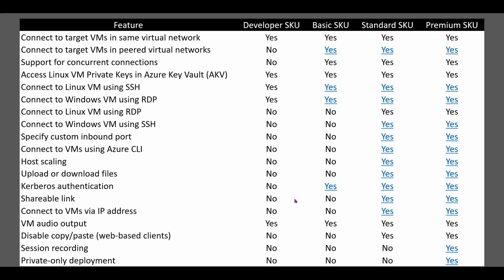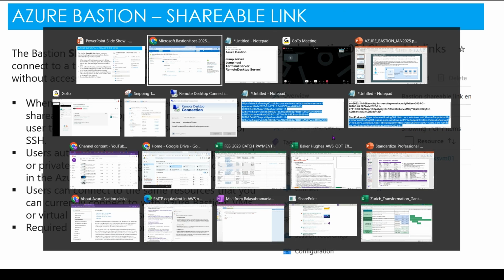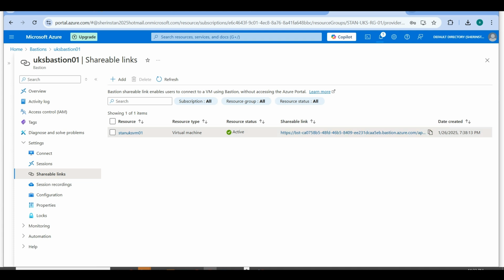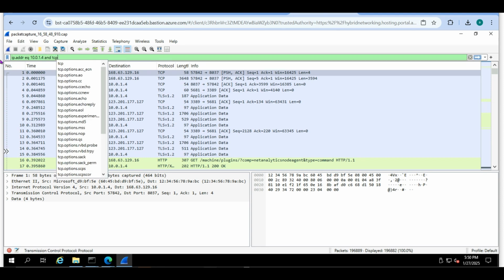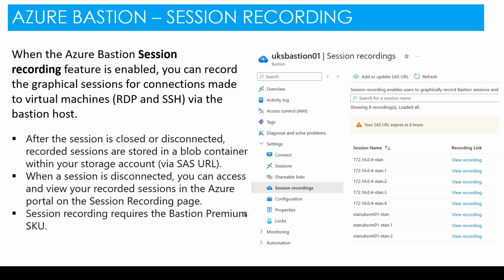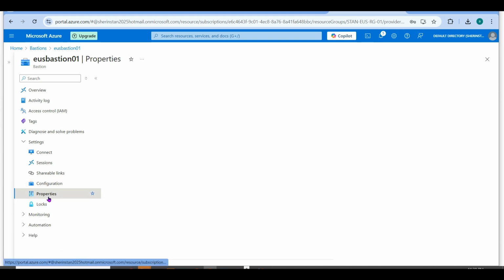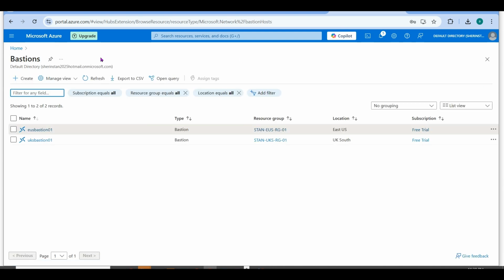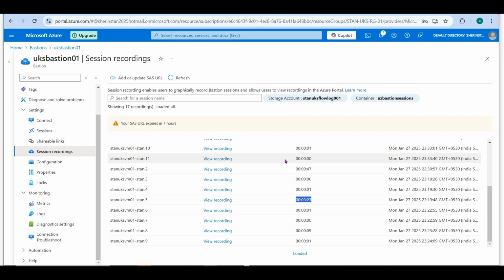AZURE TIPS n TRICKS in ENGLISH - SESSION RECORDING using AZURE BASTION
✅ Azure Bastion – Session Recording Feature:
The Session Recording capability in Azure Bastion Premium SKU allows organizations to securely capture and store every RDP or SSH session initiated through Azure Bastion. This feature is designed to strengthen security, compliance, auditability, and forensic investigation for all administrative or operational VM access in Azure.
Azure Bastion Session Recording ensures that all session activity is monitored without exposing VMs to the public internet, aligning with Zero Trust and privileged access governance models.

🔍 What the Session Recording Feature Does:
When enabled, Azure Bastion automatically records all graphical sessions (RDP/SSH) that pass through a Bastion host. The recordings are stored securely in an Azure Storage account that you designate, using a Shared Access Signature (SAS) URL for controlled write permissions.

Session recordings become available for viewing in the Azure Bastion Session Recording pane after the session ends or is disconnected.

✅ Key Capabilities & Benefits
1. Full Visibility into VM Access Activity
     Bastion records all sessions—no selective recording.
     Supports both RDP and SSH graphical sessions.
     Allows auditing of who accessed which VM, when, and what actions were taken.
This ensures transparent tracking of administrative access across your Azure environment.

2. Secure, Centralized Storage of Recordings
     Recordings are stored in a Blob container within an Azure Storage account.
     Bastion uploads recordings using a secure SAS URL with limited permissions.
     Users need Storage Blob Data Reader permissions to view recordings.
This ensures separation of duties—operators can access VMs, while auditors can access recordings.

3. Compliance and Forensics Support
    Session Recording is particularly valuable for:
    Regulatory compliance (SOX, PCI, ISO, HIPAA)
    Insider threat monitoring
    Privileged access oversight
    Post‑incident investigations

The video-based evidence provides a tamper‑resistant record of administrative actions.

4. Seamless User Experience
    Users connect normally through Bastion.
    Recording is automatic—no client-side software or user action required.
    Sessions are recorded server-side at the Bastion layer.
This ensures consistent coverage without operational burden.

✅ Prerequisites and Requirements
      Premium SKU Required
      The Session Recording feature is available only in the Azure Bastion Premium SKU.

Storage Requirements
Only one container/storage account can be configured at a time.
Immutable storage or blob versioning must be disabled.
SAS URL must remain valid for continuous operation.

Connection Limitations

Not supported through native RDP/SSH clients—only portal graphical sessions.
Cannot be used concurrently with Entra ID support for RDP in Azure portal.

✅ How Session Recording Works (Simplified Flow)

Admin enables Session Recording on Azure Bastion (Premium SKU).
Admin configures a Storage Account + Container and provides Bastion with a SAS URL.
Users connect to VMs through Bastion using RDP/SSH from the Azure portal.
Bastion automatically captures the session video.
When the session ends, the recording is uploaded as a blob.
Auditors can view recordings from the Azure Bastion Session Recording page or directly from Storage.

✅ Operational Scenarios Where This Feature Shines
✔ Privileged Access Monitoring
Track administrative operations on critical workloads.
✔ Contractor or Vendor Oversight
Record external party activities when accessing sensitive systems.
✔ Forensics & Investigation
Replay session footage during post‑incident reviews to understand user actions.
✔ Regulatory Compliance
Maintain evidence trails for access and changes on regulated systems.

✅ Limitations to Be Aware Of

Only graphical sessions are recorded—not native client sessions.
Only one storage container can be used at any given time.
Not supported across all network architectures (e.g., Virtual WAN).
Must not use blob versioning or immutable policies.

These considerations help ensure consistent recording and avoid disruption.

✅ Summary for Leadership
Azure Bastion’s Session Recording feature provides a centralized, secure, and compliant method to record RDP and SSH sessions across virtual machines without exposing them to the public internet. It significantly improves auditability, strengthens privileged access controls, and supports compliance frameworks by generating tamper‑resistant video logs of all administrative sessions. Requiring no client-side changes, it simplifies secure operations while providing strong oversight capabilities.